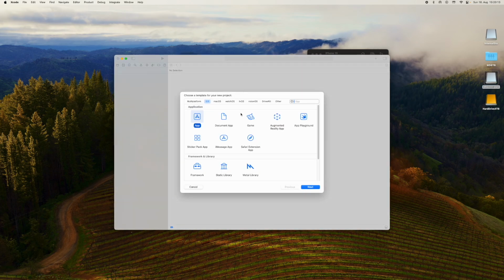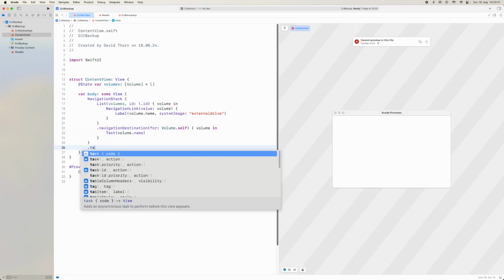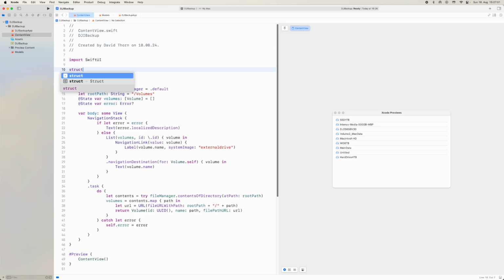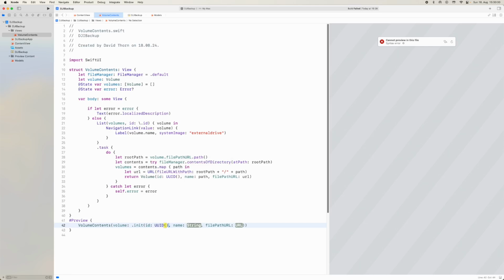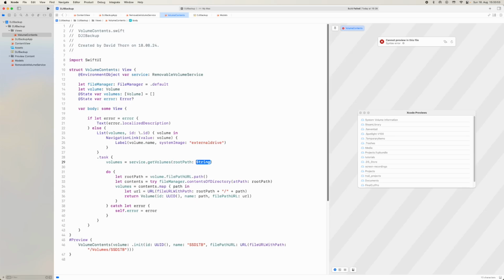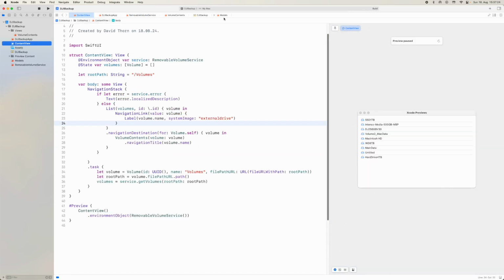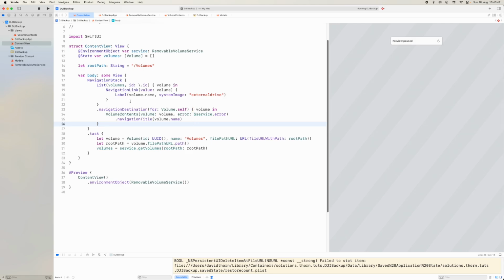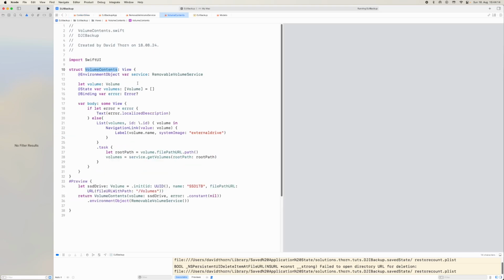#106 SwiftUI - DJI Drone Footage Backup MacOS App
In this video, you will learn how to create a macOS app using SwiftUI that automates the process of backing up DJI drone footage. SwiftUI, Apple's powerful user interface toolkit, provides developers with a modern way to build apps across all Apple platforms, including macOS. The tutorial is tailored for those interested in developing practical utility apps that serve specific needs, in this case, managing and backing up large amounts of drone footage efficiently.

The video covers the full development process, from setting up your SwiftUI project in Xcode to implementing the core functionality that will detect and handle the backup of DJI drone footage. It explores the key components and techniques involved in working with file management in macOS, ensuring your app can access, copy, and organise video files from your DJI drone to a designated backup location on your Mac.

The tutorial also delves into integrating the macOS FileManager API, which plays a crucial role in managing file operations such as copying, moving, and organising files. You'll see how SwiftUI's declarative syntax simplifies the process of creating a user-friendly interface, where users can monitor and control their backup tasks. The video demonstrates the use of SwiftUI views, bindings, and states to build an intuitive interface that reacts to user inputs and system events.

Furthermore, the video highlights how to create a responsive and dynamic UI that provides real-time feedback on the backup progress. This includes implementing progress indicators and notifications to keep the user informed about the status of the backup process. The tutorial ensures that the app is not only functional but also polished with a clean and modern design that aligns with macOS aesthetics.

By the end of the video, viewers will have a comprehensive understanding of how to build a macOS utility app with SwiftUI that automates the backup of DJI drone footage. The knowledge gained will empower you to create similar utility apps that solve everyday problems, leveraging SwiftUI's robust features and the flexibility of macOS development.

This video is ideal for iOS and macOS developers, drone enthusiasts who want to streamline their workflow, or anyone interested in learning more about app development with SwiftUI. Whether you are looking to protect your valuable drone footage or enhance your app development skills, this tutorial provides the guidance and insights needed to achieve your goals.